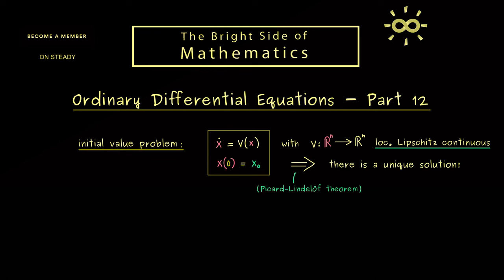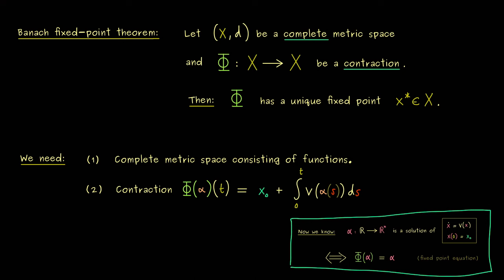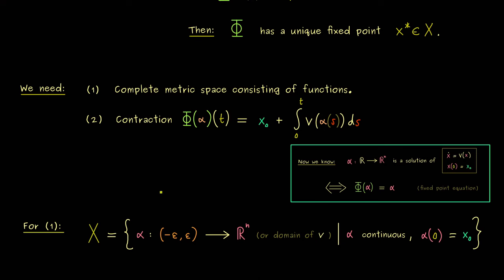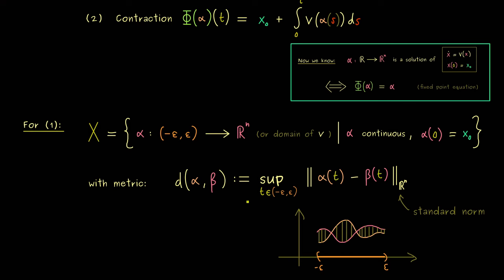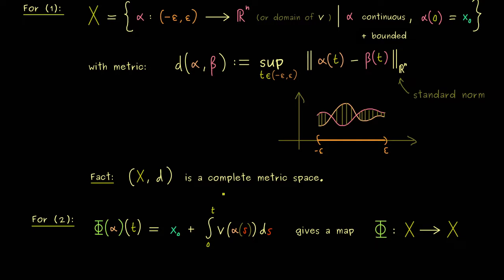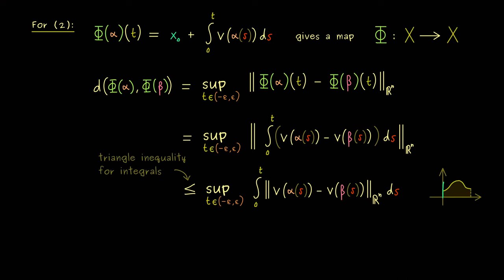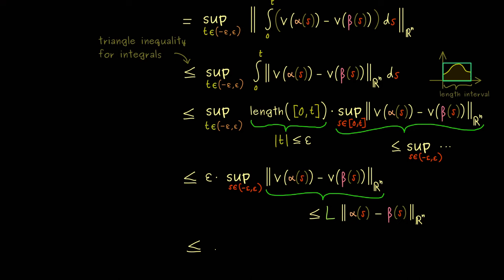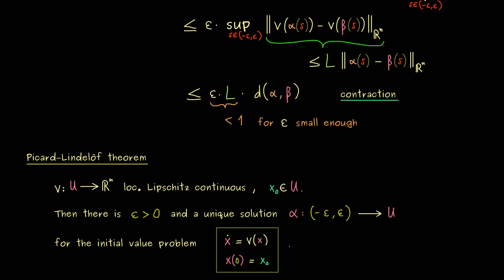Ordinary Differential Equations 12 | Picard–Lindelöf Theorem [dark version]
Watch the whole video series about ODE and download PDF versions and quizzes

This is my video series about Ordinary Differential Equations. I hope that it will help everyone who wants to learn about it.